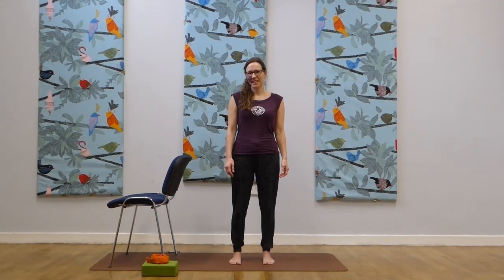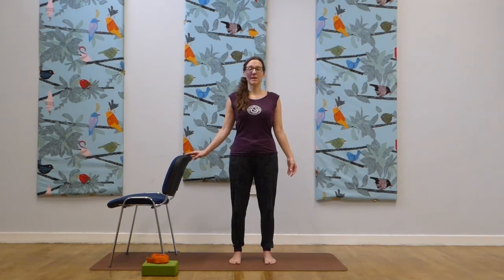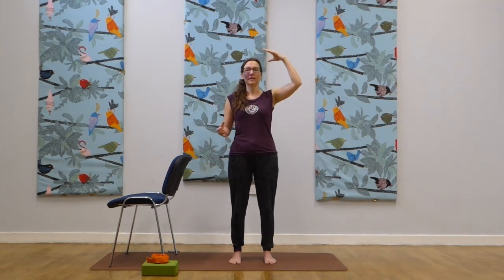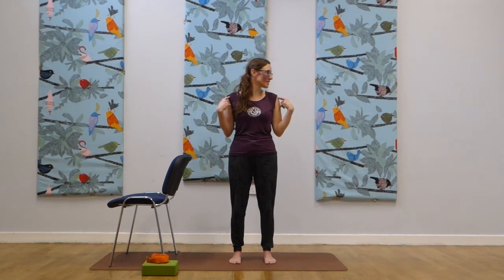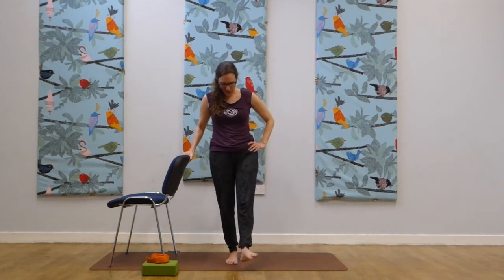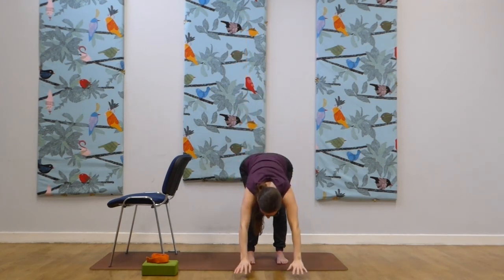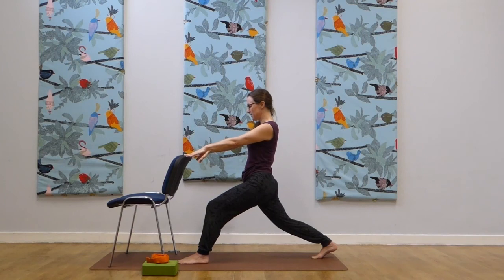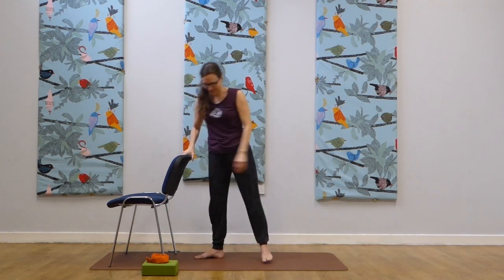Standing Yoga Warm Up Sequence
Here is a film I made some time ago as part of a standing yoga sequence for those who don't want to get up and down again. Often I teach in places where there are no yoga mats or to those who cannot sit or lie down comfortably, so this is done standing with a chair nearby to help with stability.

Sign up to my mailing list for details of exclusive special offers, mindfulness tips and recipes once or twice a month.